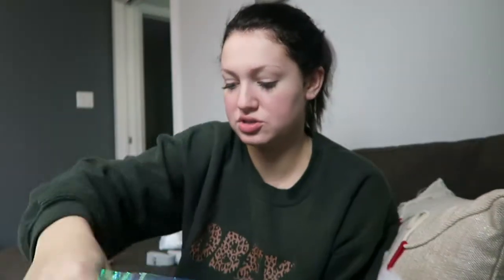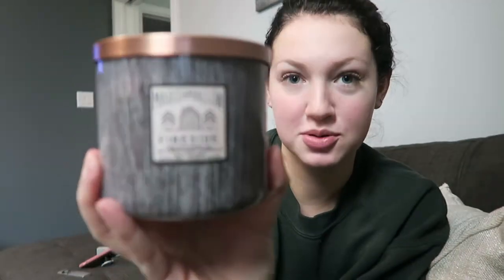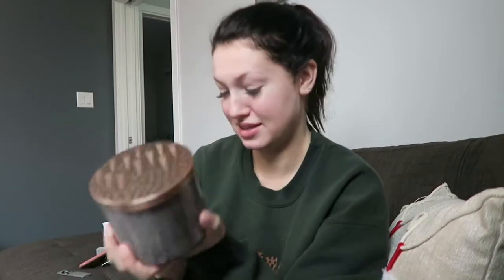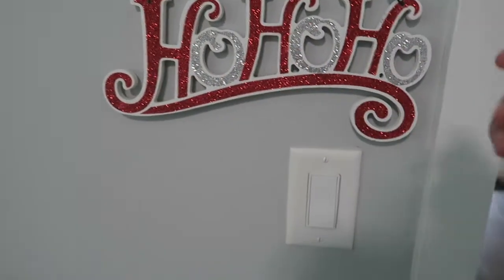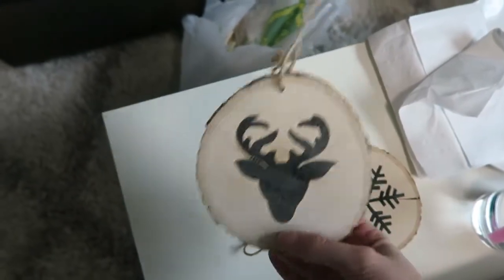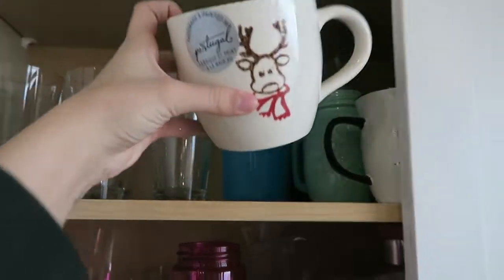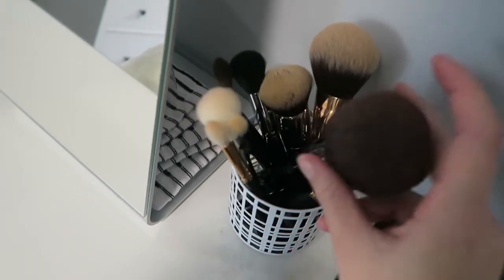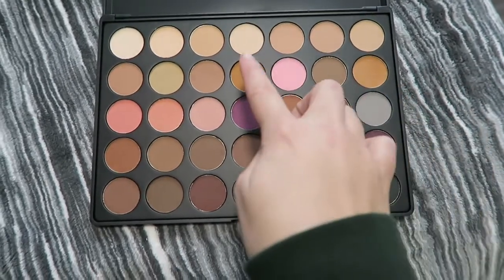B&BW haul, Jaclyn Hill Morphe brushes + decorating for christmas | Vlog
I'M BACK ! I took 2 weeks off as life can be hard. But I'm excited to be back to posting.